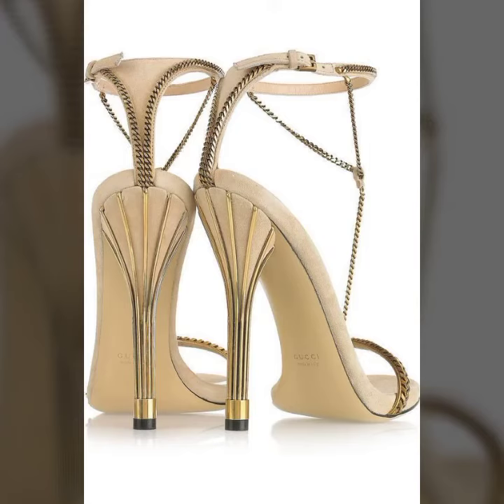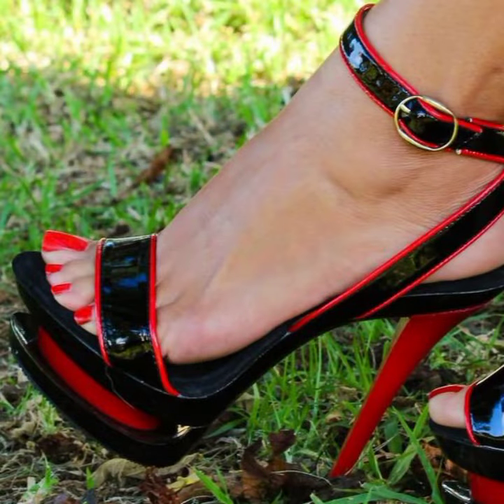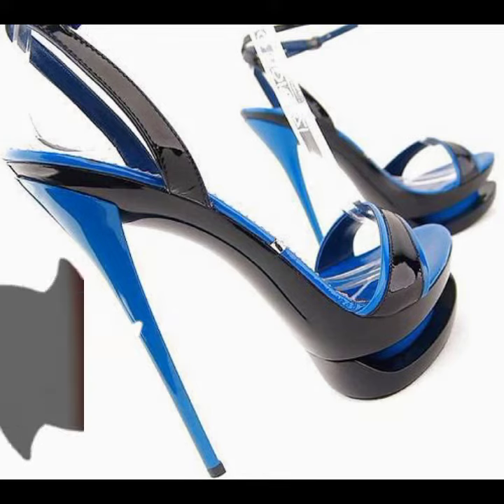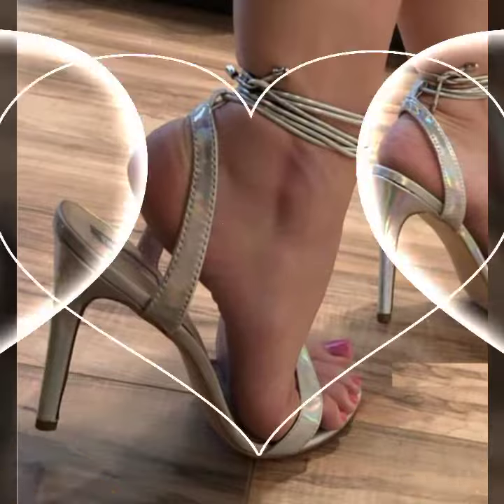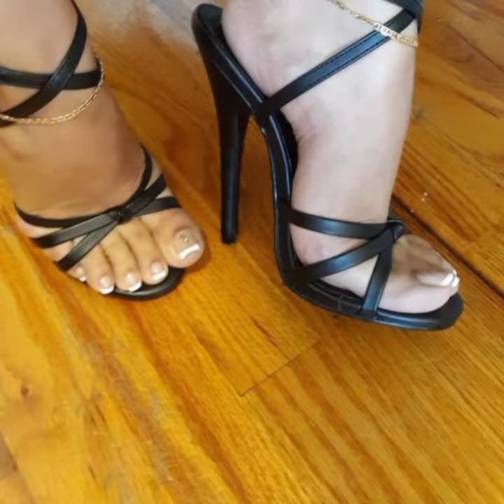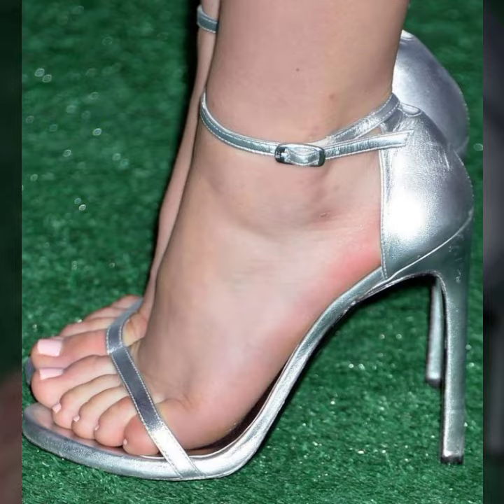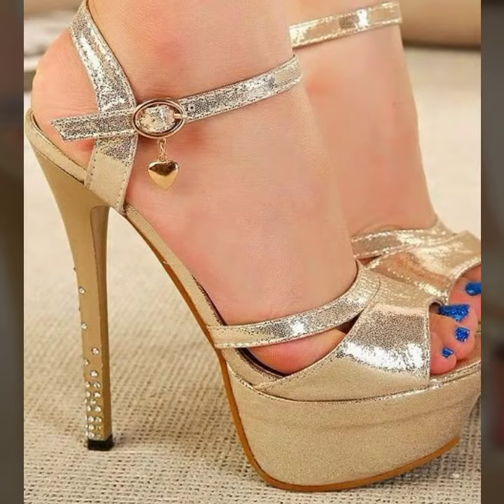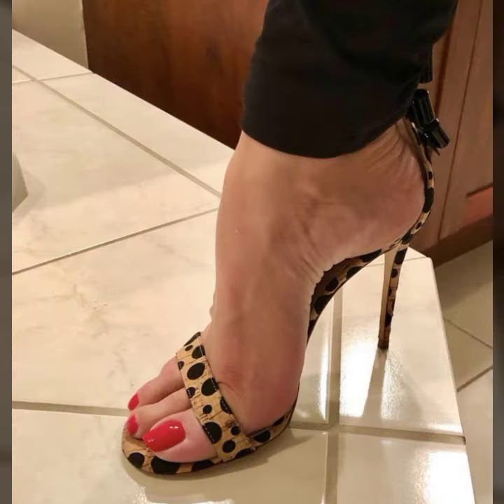Very Embellished And Awesome Design And Top Ideas For Ladies Of Supper High heel Strappy Sandlas